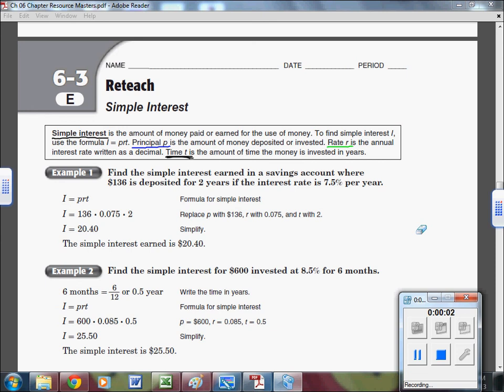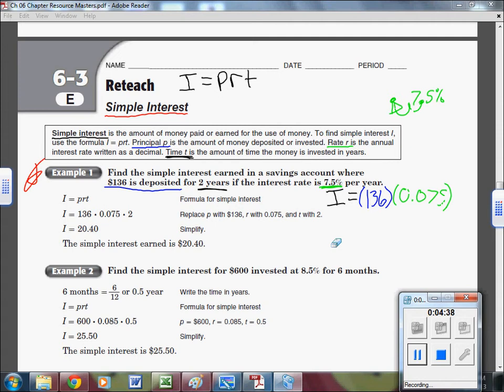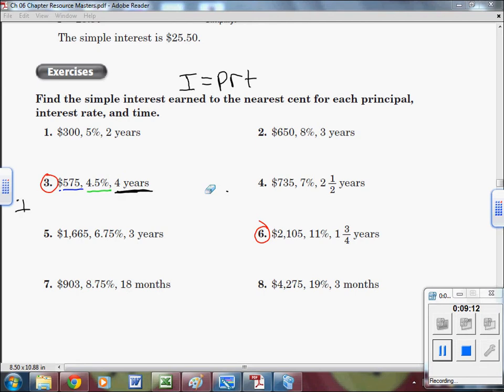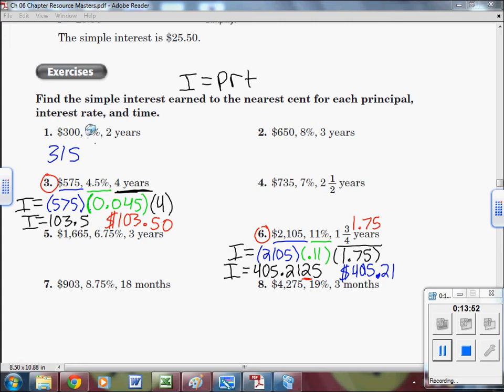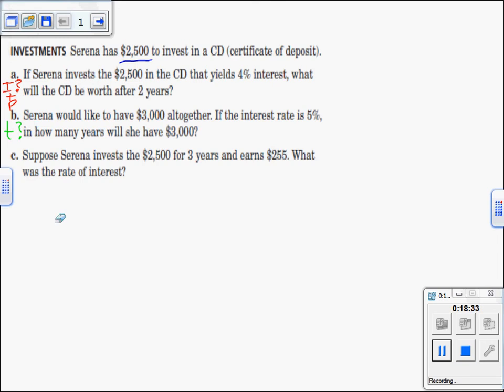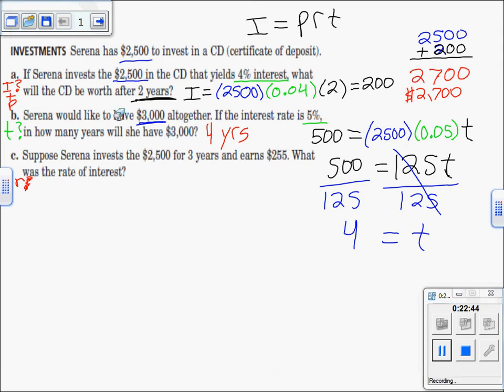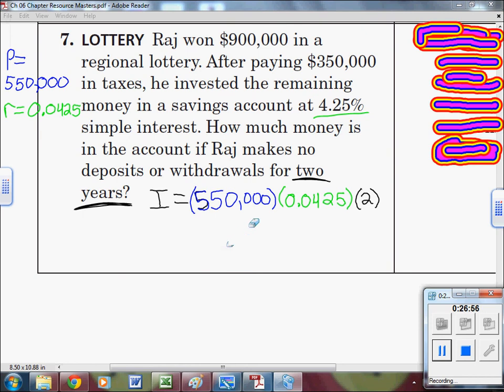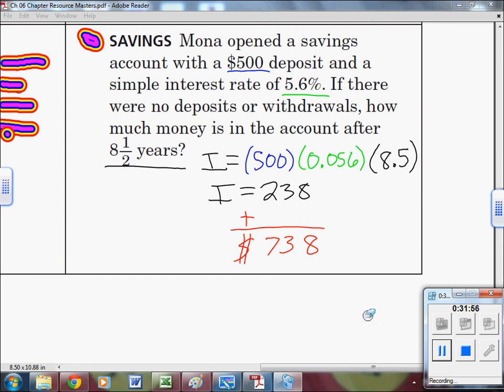6-3 E Calculating Simple Interest on MONEY and Understanding How and Why it works 7th grade math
6-3 E Simple Interest

This video covers how to calculate and understand simple interest. This is NOT compound interest, but just simple and straight forward. It does lay the groundwork to understand compound interest and I do mention it in the video.

Most problems are asking you to solve for the interest earned (I).
All problems use the same formula at some point in them: I = prt
Where I= Interest Earned,  p= principle (starting amount), r= rate (interest rate/percentage as a decimal), and t= time (in years)

They will give you 3 of those 4 things and you'll plug in for what they give you and solve for the piece that they do not give you.